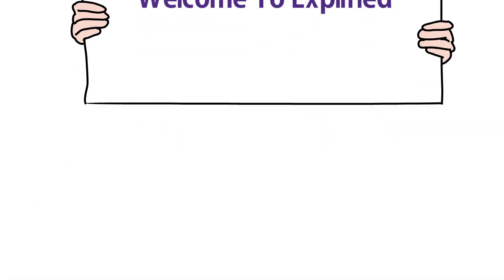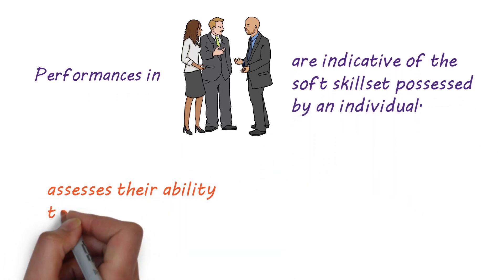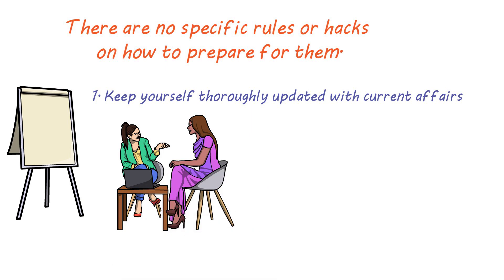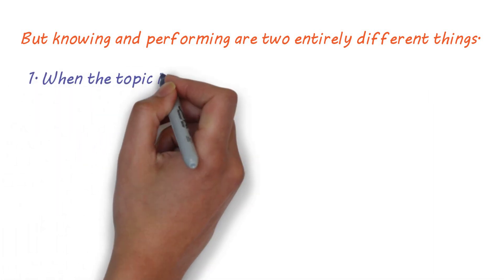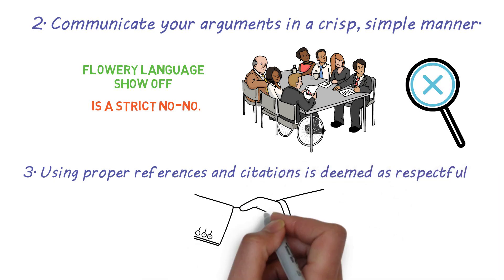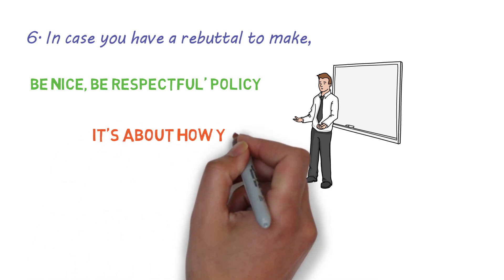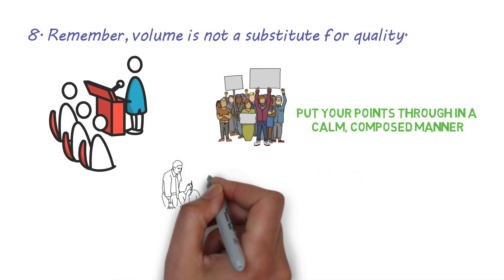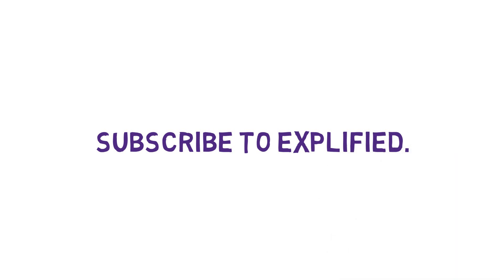Group Discussions Tips You Must Know | Group Discussion Strategies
Know-How To Crack a Group Discussion in an Interview while watching the video with these GD tips, rules and strategies.